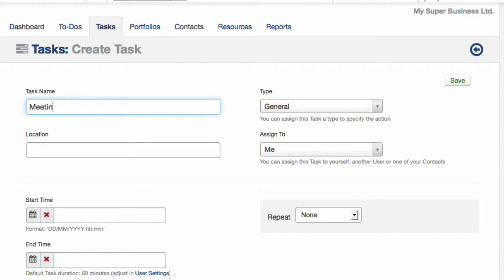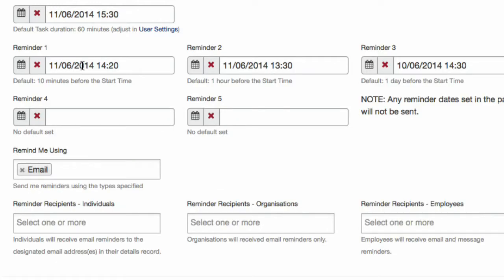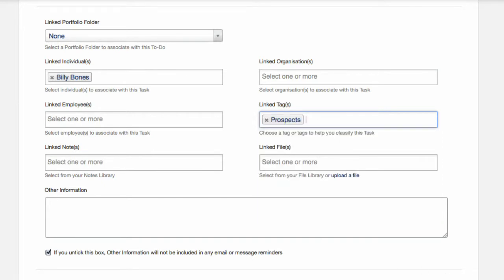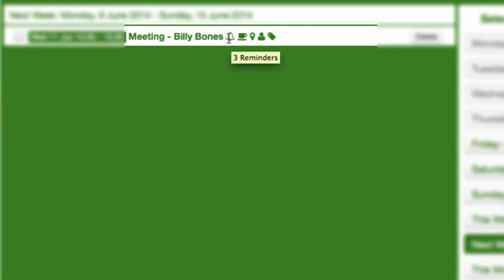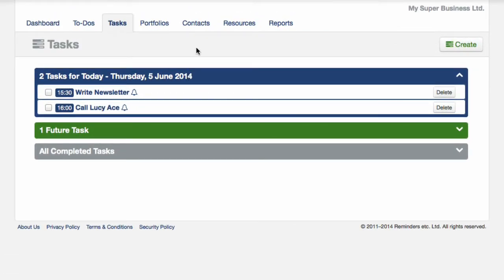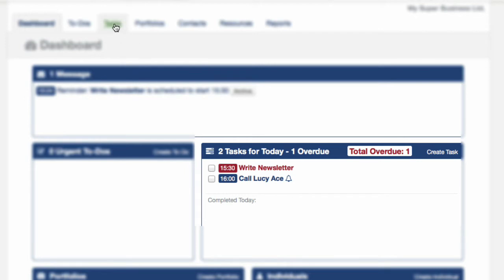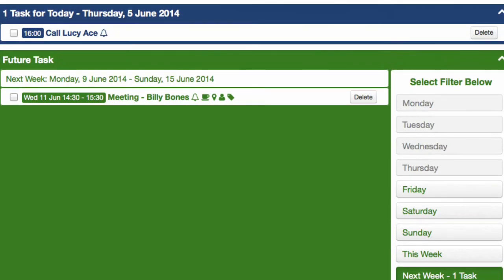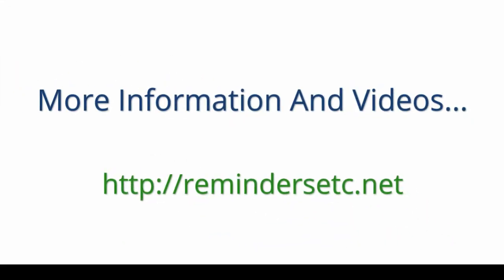Reminders etc. Tasks part 1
How to add Tasks to Reminders etc. and how to view them